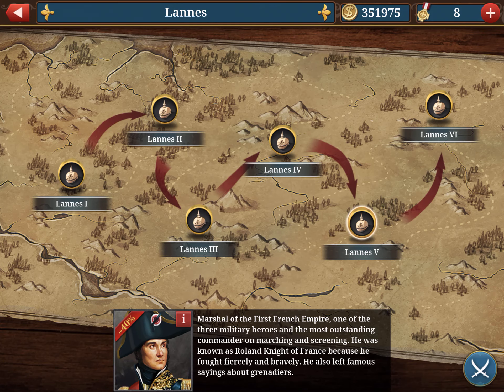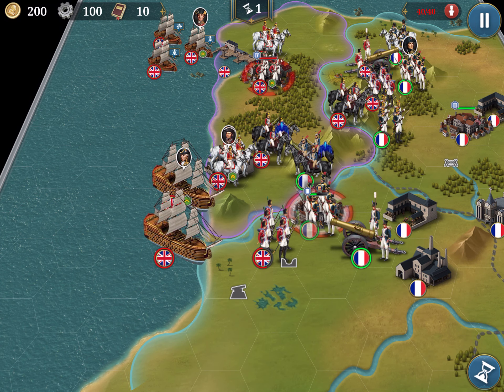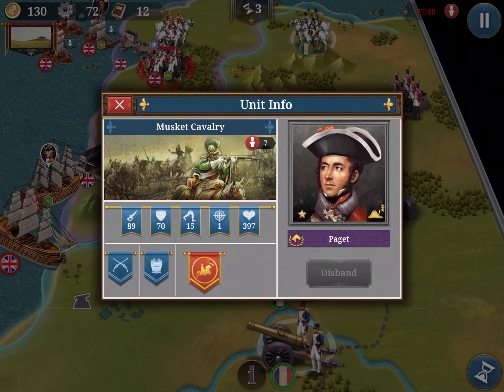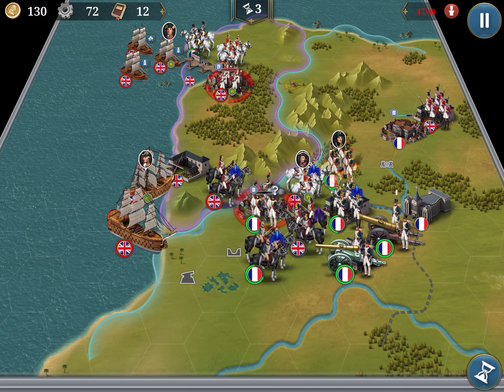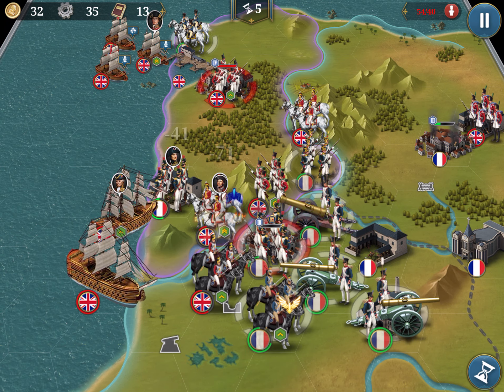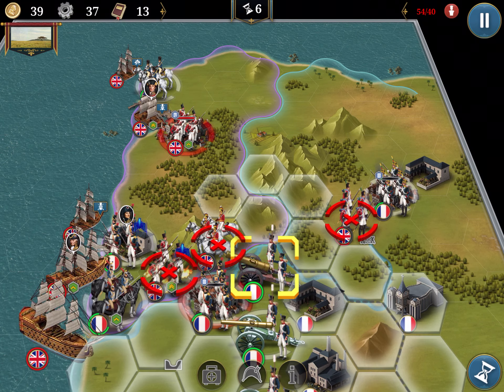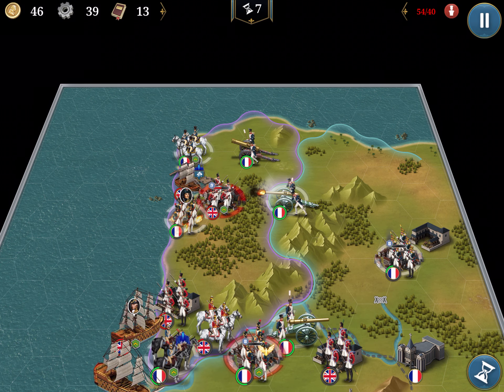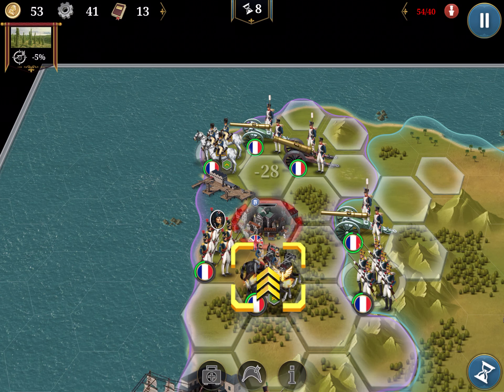Lannes V, NO GENERALS, AUDIO COMMENTARY, European War 6 EW6